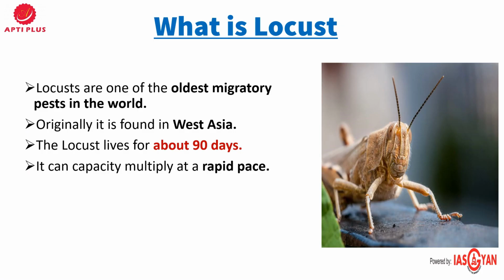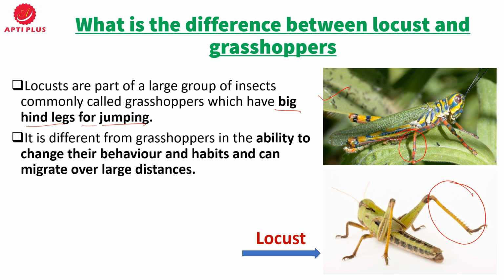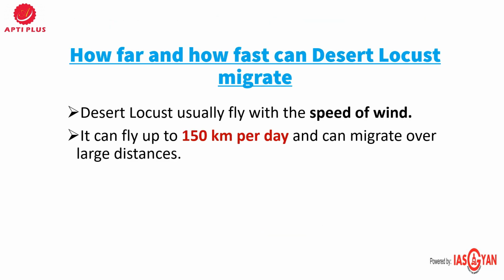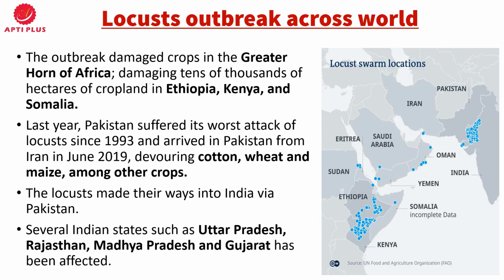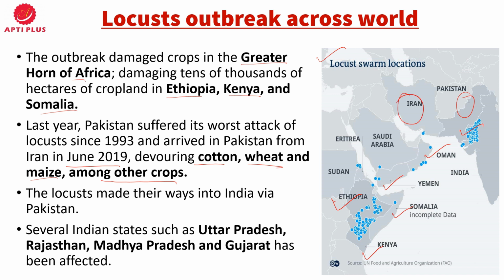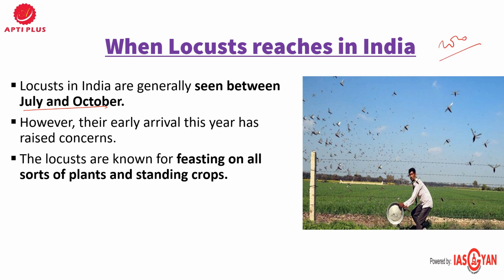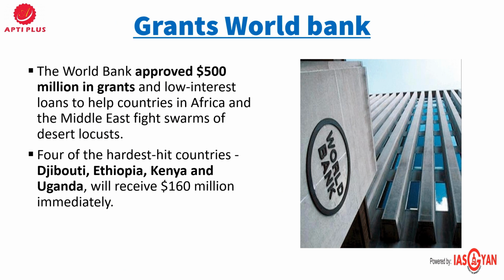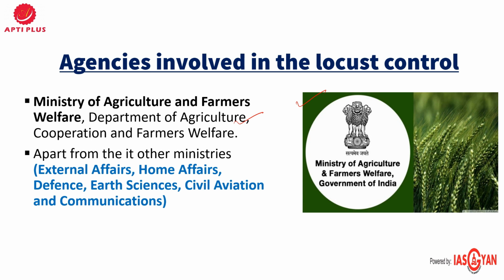LOCUST SWARMS HAVOC: TINY BUGS WITH DESTRUCTIVE POWERS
BOOK LINK